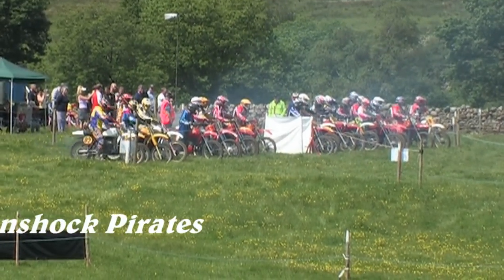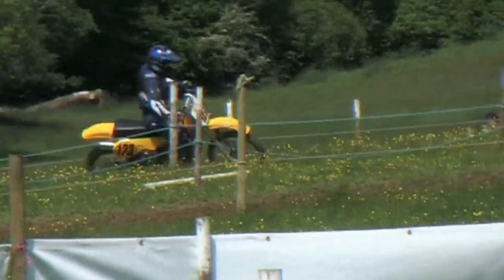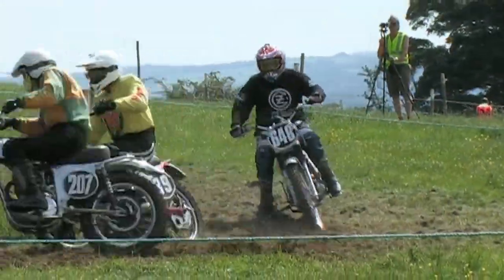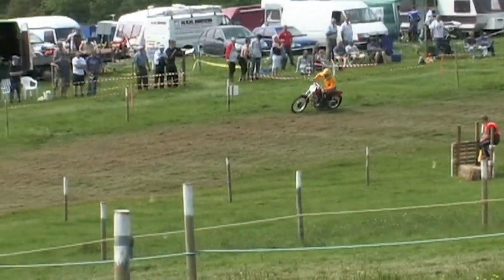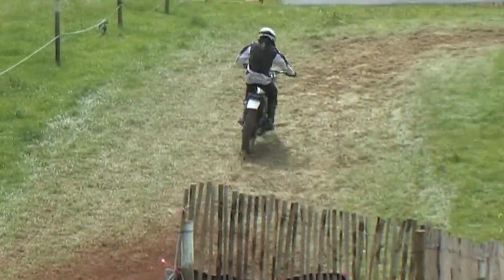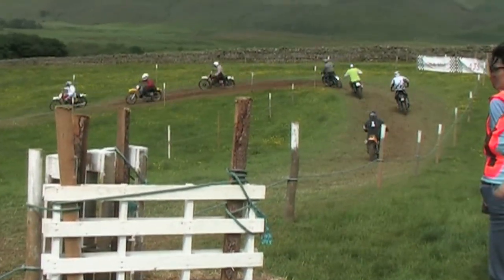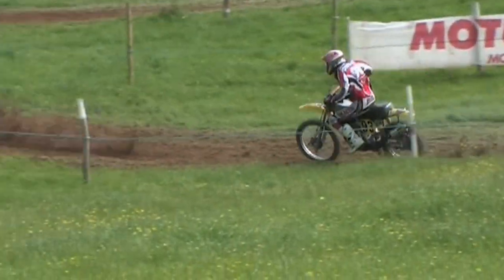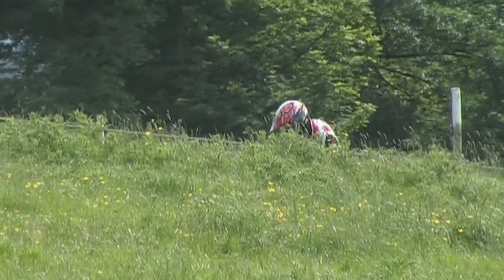Classic Dirt Bike TV "Racing From The 2008 Blencarn Scramble"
A few of the racing highlights from the 2008 Blencarn Classic Scramble held at Lownthwaite Farm Milburn near Penrith on Sunday 8th June.